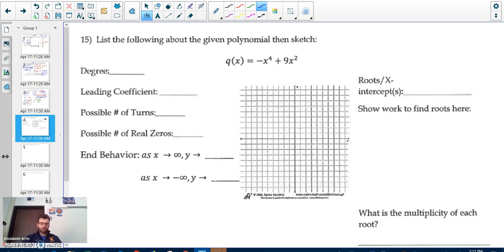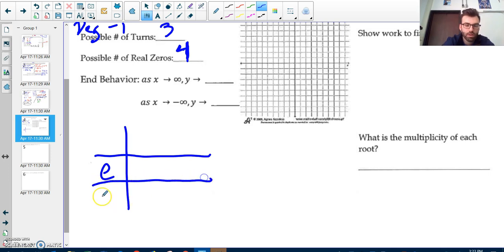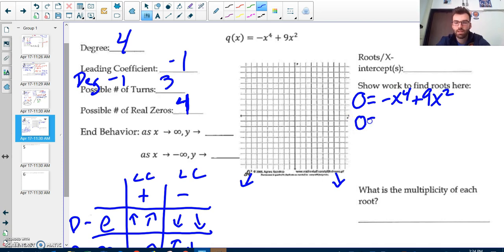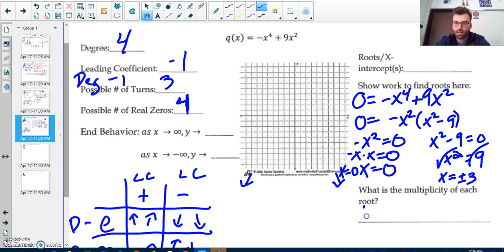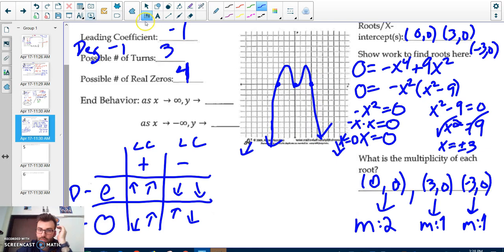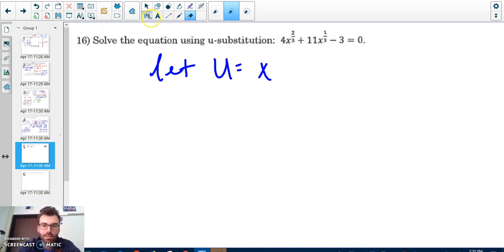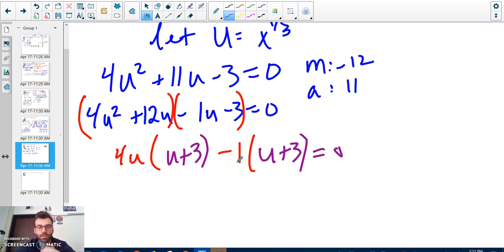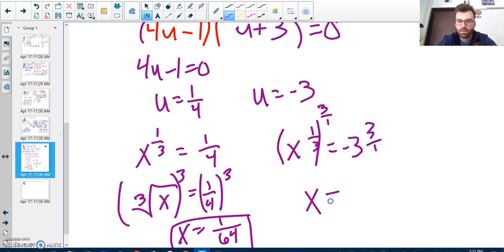CUMULATIVE REVIEW 14 (#15- 16)